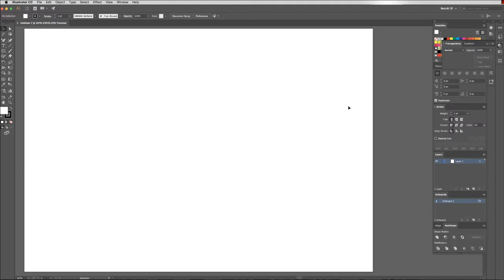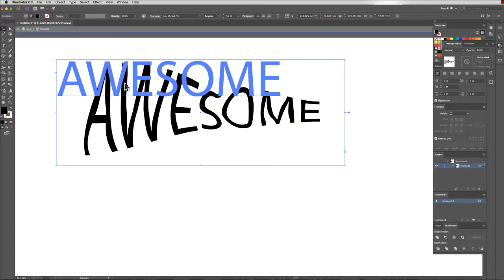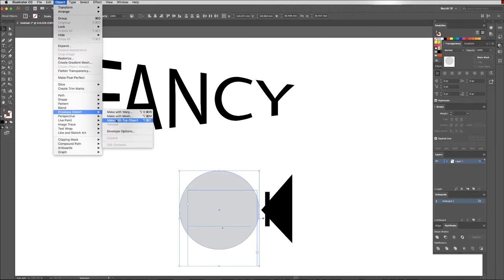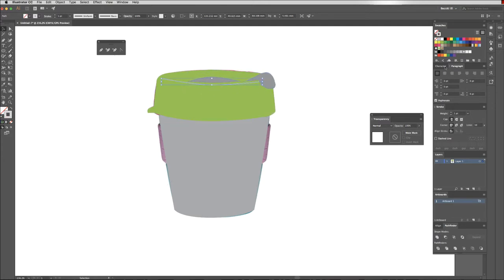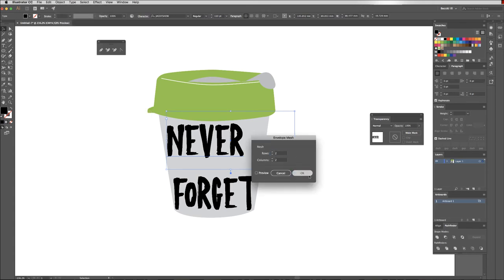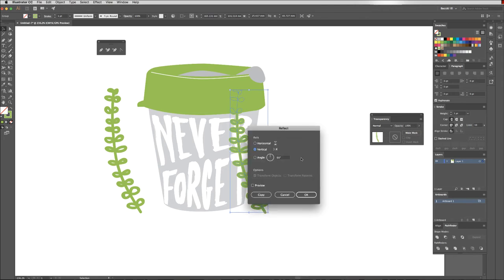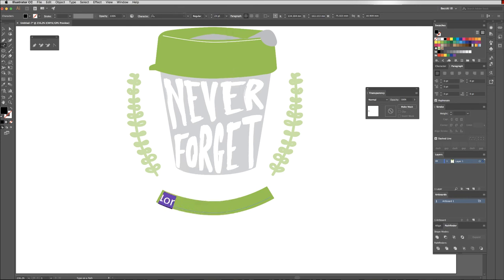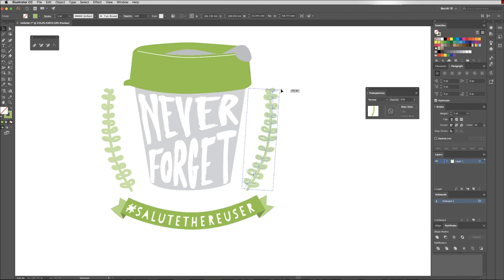Envelope distort with mesh and with top object tutorial - Adobe Illustrator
Use Adobe illustrator to create an illustration which features typography distorted with Envelope mesh and make with top object functions. Learn envelope distort and practice using the pen tool.